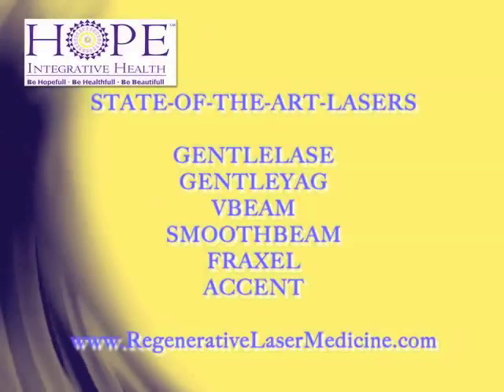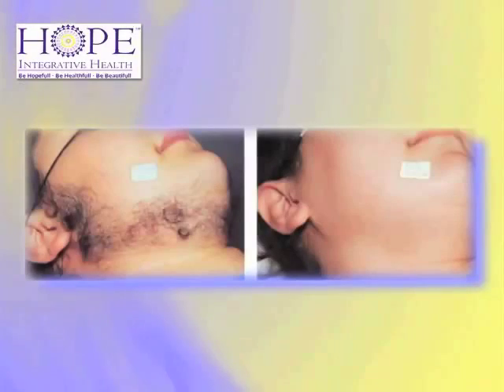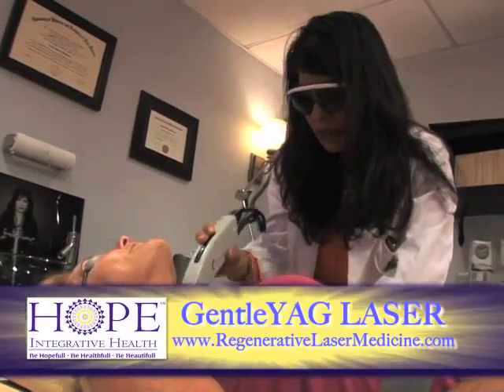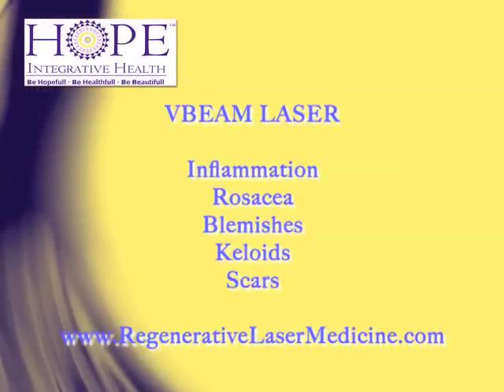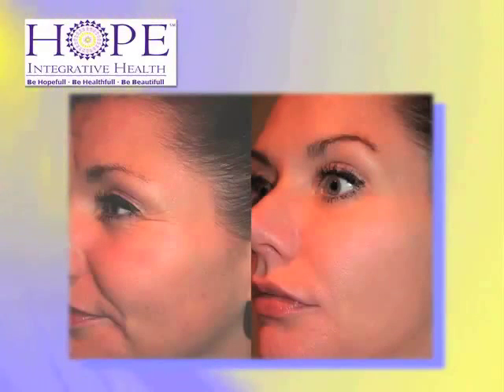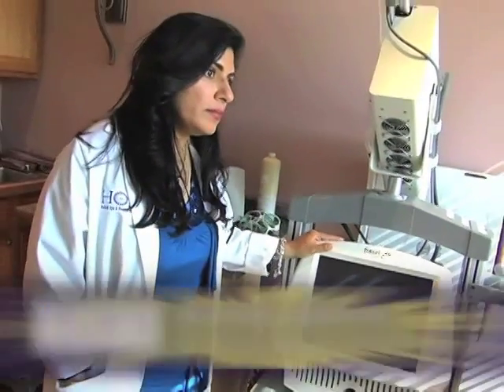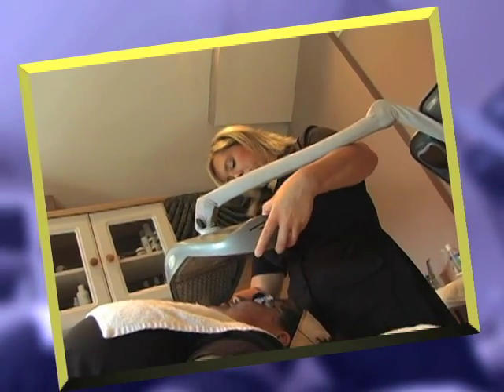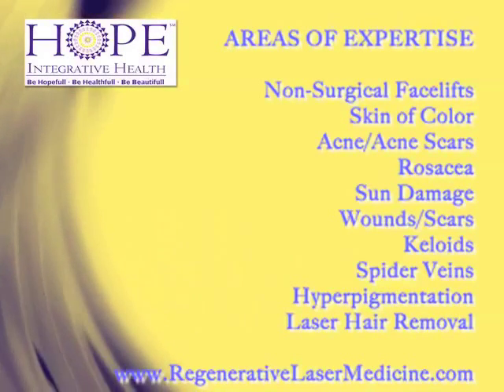Laser Skin Treatments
Dr Nadia Chaudhry demonstrates the use of cosmetic laser skin treatments including: VBeam, Smoothbeam, GentleLase, Accent Laser, Gentle Yag, Fraxel CO2, Erbium 1540, Palomar Icon